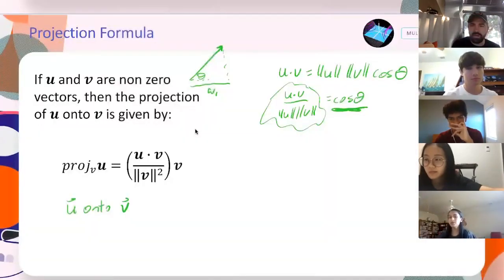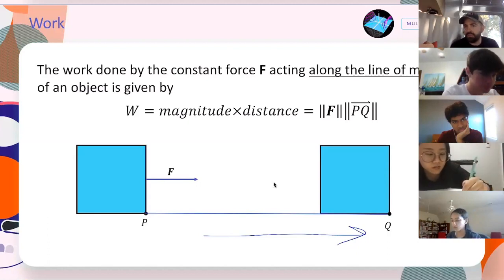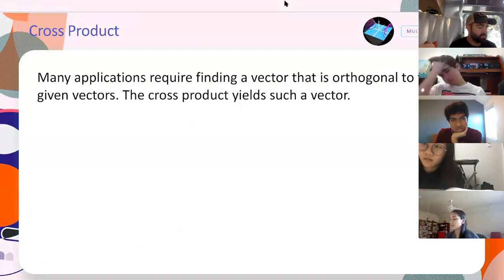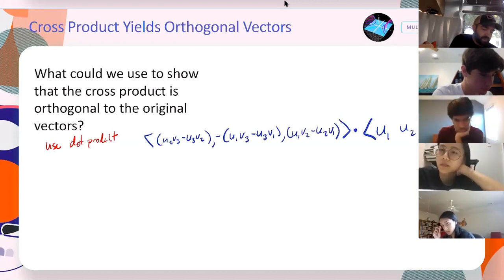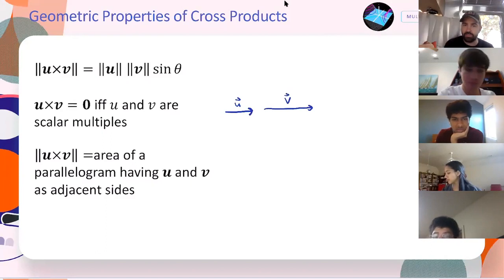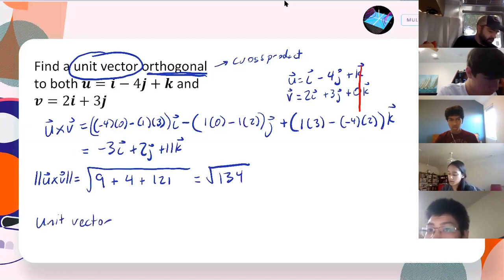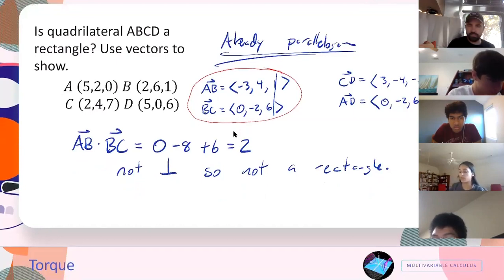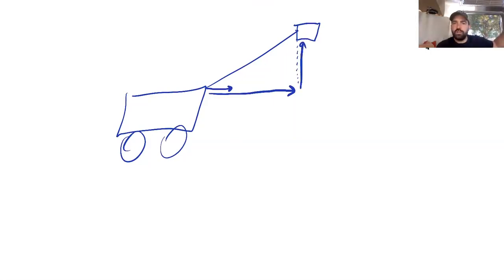Lesson 4 - 11.4 Cross Products